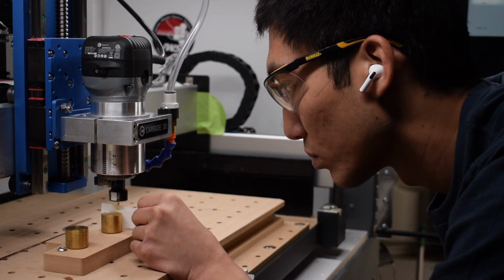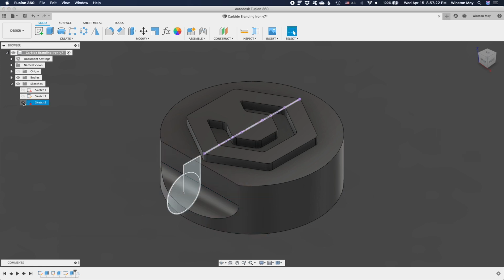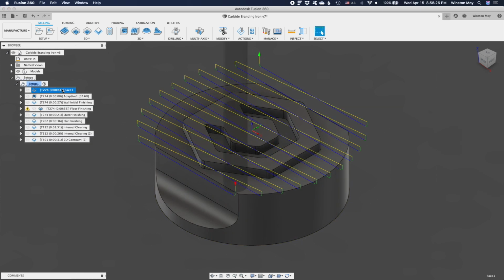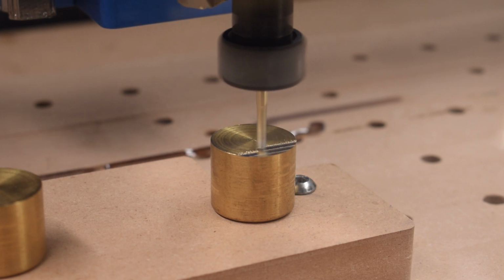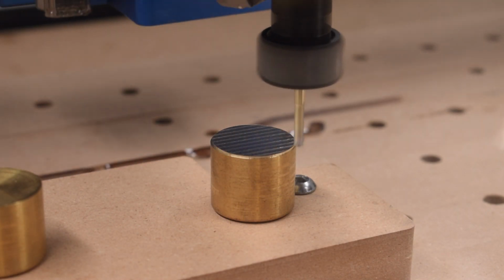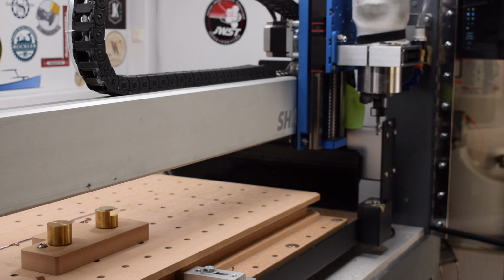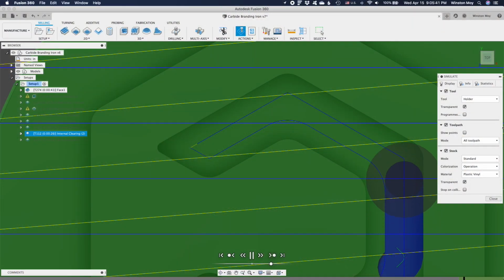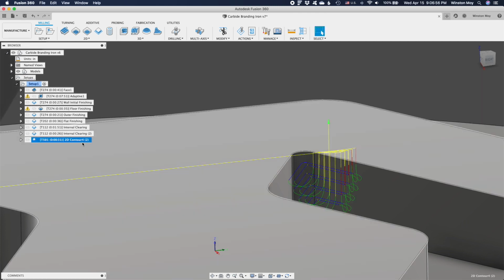Machining a Brass Branding Iron on a Shapeoko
Brass is near the upper bounds of what we would recommend be machined on the Shapeoko, as it's much tougher than aluminum. But with some careful consideration of speeds and feeds, it can be machined quite readily. Here's how I made a branding iron using Fusion 360 and my Shapeoko.

Brass alloy used: C360 (This alloy is easier to machine than most other alloys of brass.)

We went over this project in a longer, more in-depth form during a previous Carbide Office Hours episode

Go to shop.carbide3d.com to check out our line of Desktop CNCs and accessories.